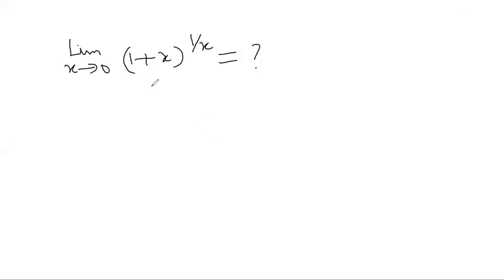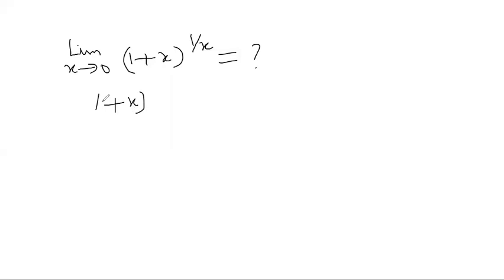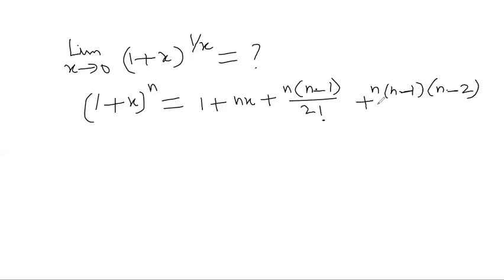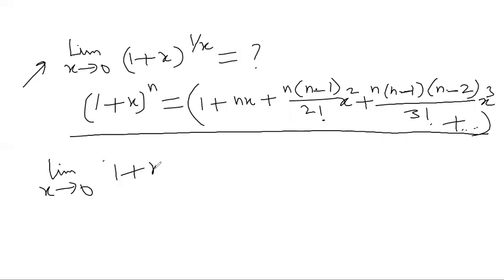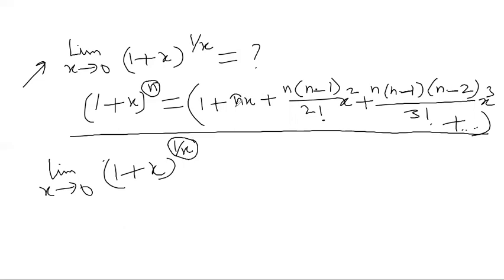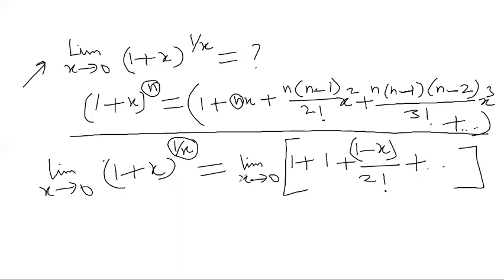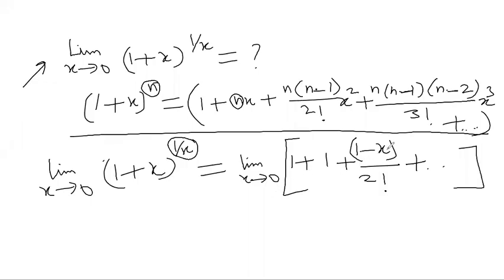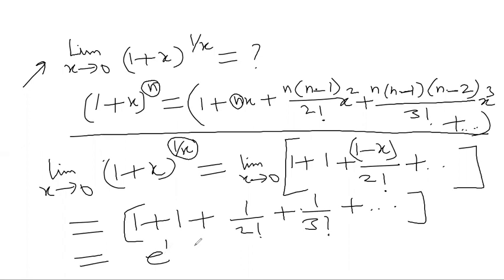You Think You Know What Limits Class 12 Must Know Question Solution Is? Test Yourself@hargharshiksha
In this video you will learn the simplest method to solve Problems of maths on Limits asked the most in your Exams.

About Hargharshiksha Academy
Hargharshiksha is an initiative to provide quality education for all. It's aim is to make education approachable, achievable, affordable and playable for all.

Students can take admission in the course they like by just creating ID and password through our website or Playstore app. So get admitted today.

We are available on Online as well as Offline platforms.

Online platform includes Daily Practice sets under Quiz section for various subjects and chapters, Result at your mobile immediately after Quiz completion, Detailed Quiz analysis report (Question wise) for students as well as parents to monitor the progress of the student and prepare them for the toughest exams. Online platform also includes Doubt section for all students to raise their doubts and get it solved at the earliest. Zoom classes are also conducted as and when required. Online courses and products can also be accessed by our students whenever required at our Online platform.
Offline platform includes  periodic tests for our students and prepare them for upcoming exams as well as all kinds of competitive exams.
Courses for Personality development, Public speaking, Group Discussions, English Speaking and Sports activities like Table tennis are also available.
So lets begin with an aim of new learning. Be the change!